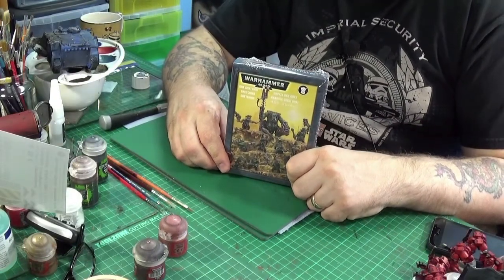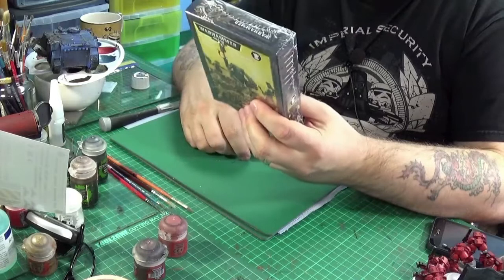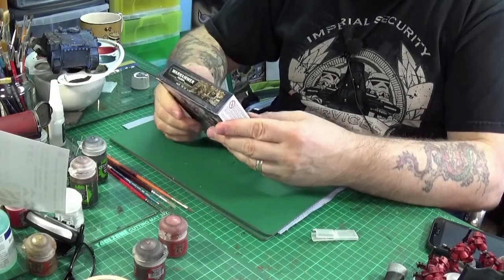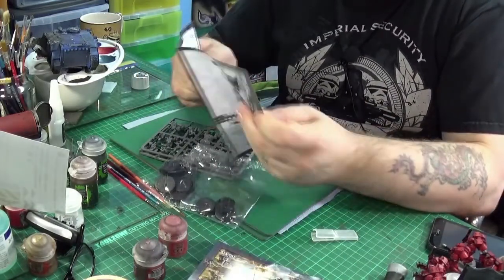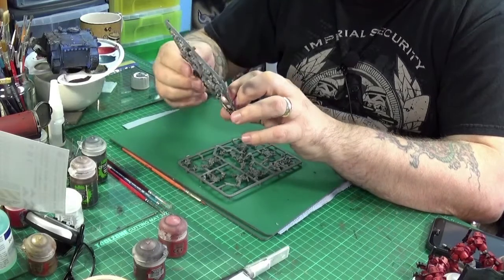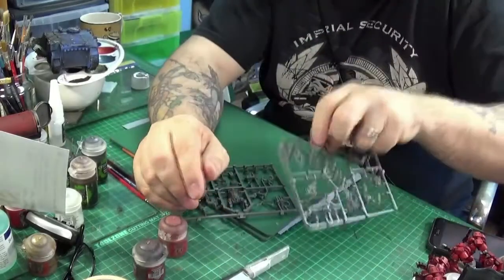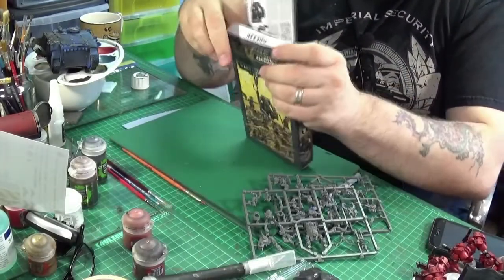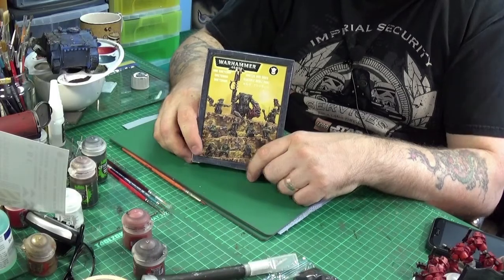Unboxing Grots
Unboxing some Grots